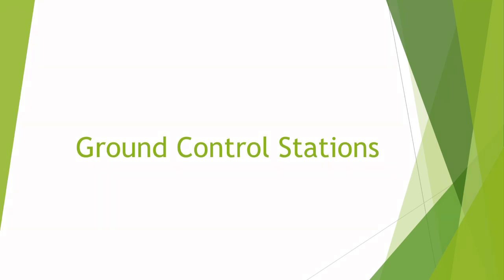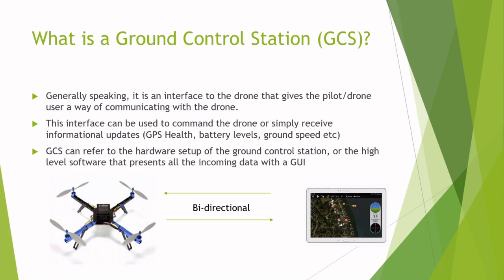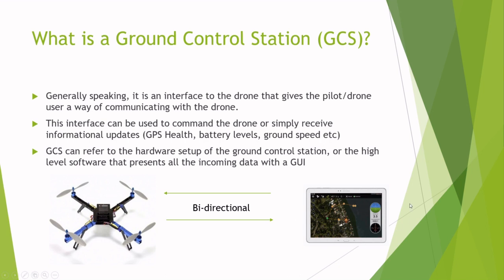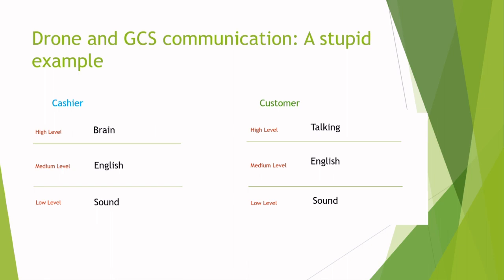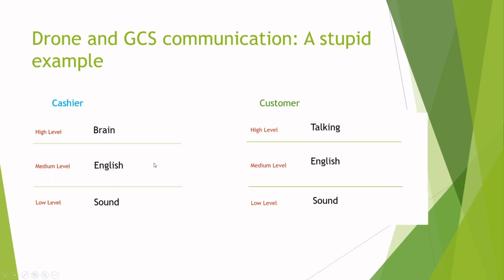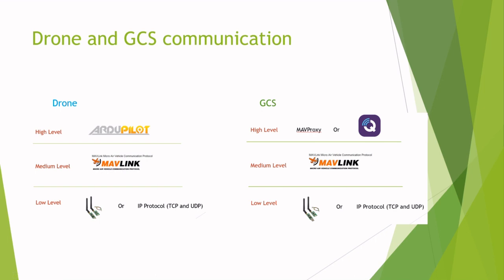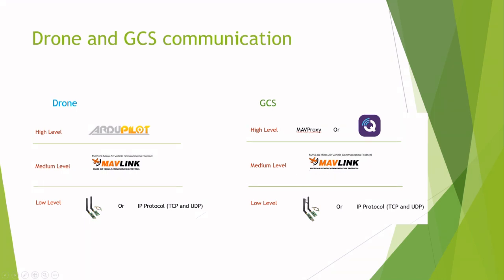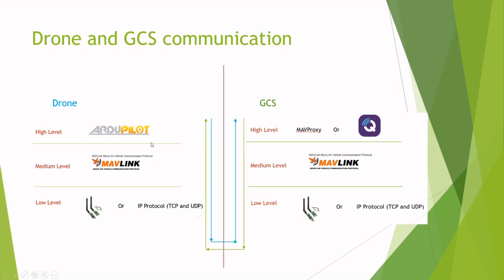How Ground Control Stations Talk with Drones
Learn what Ground Control Stations are and how they communicate with drones. The same principle applies for Mission Planner, QGroundControl, APM Planner2 or any other open source ground control station.

This intro is applicable to any ground control station, but uses an ardupilot software stacked drone as an example. An ardupilot drone uses MAVLink as its middleware.

This is a snippet of a full course on how to program drones. IF YOU'RE INTERESTED IN THE COMPLETE COURSE, CHECK IT OUT AT